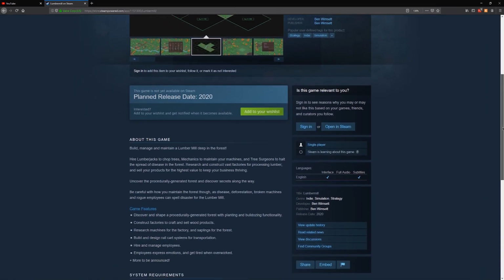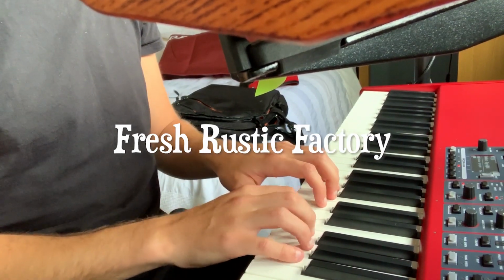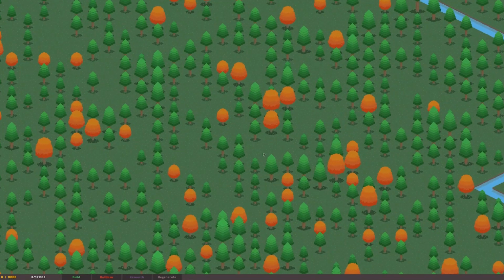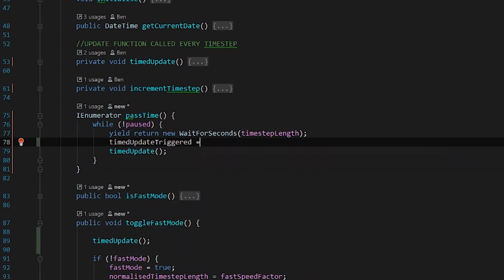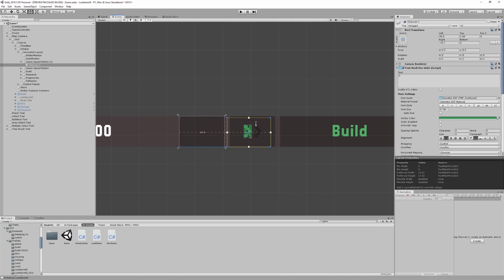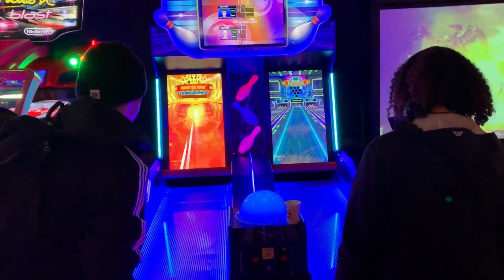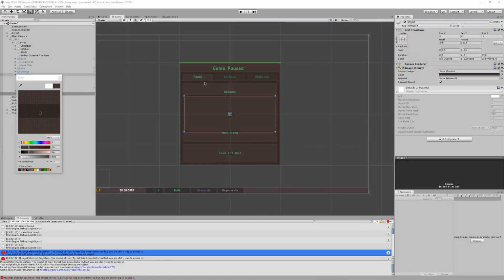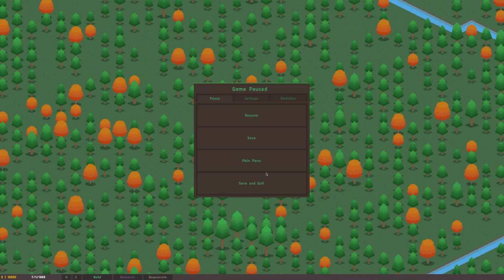Indie Game Devlog: Time Controls and Steam!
This week I've added the ability to control time in Lumbermill! I've also designed and implemented pause menus, popups, and tweaked the way maple trees look!